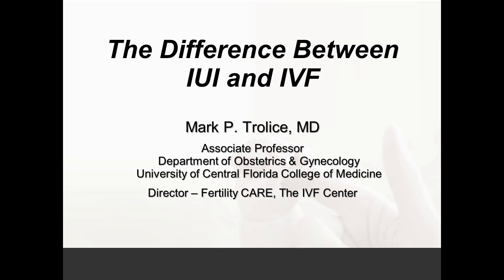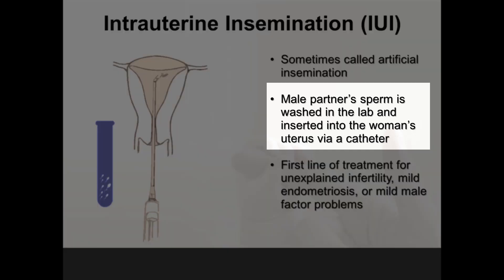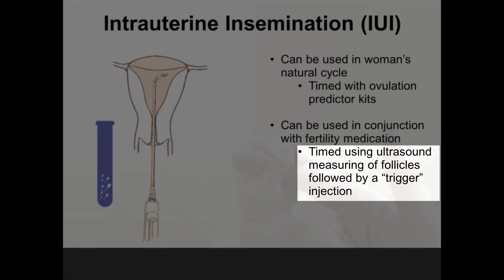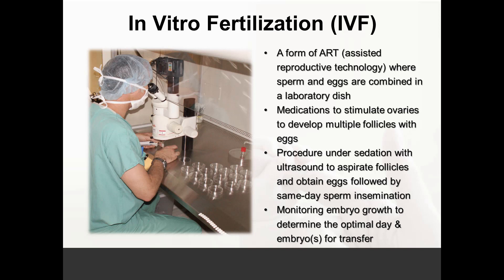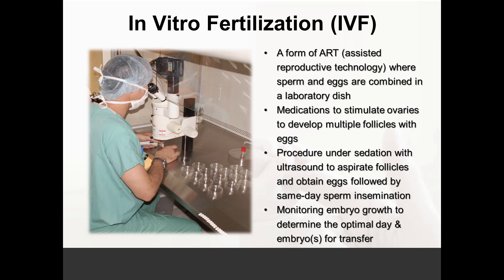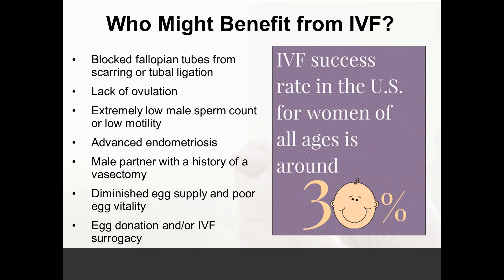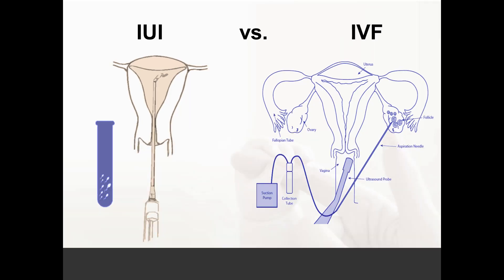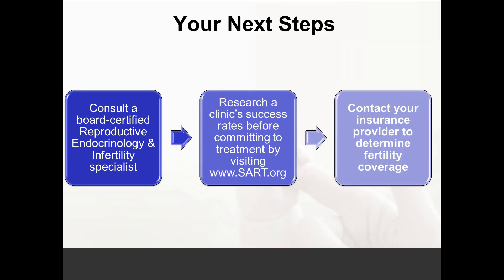The Difference Between IUI and IVF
Presented by Mark P. Trolice, M.D.

It is important to know Intrauterine insemination (IUI) or In vitro fertilization (IVF) can both be successful at helping grow your family.